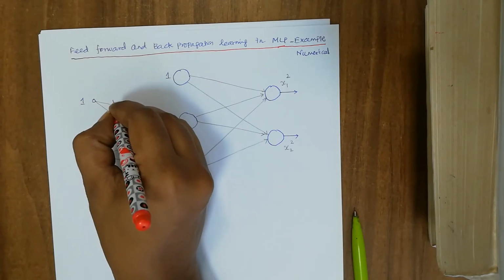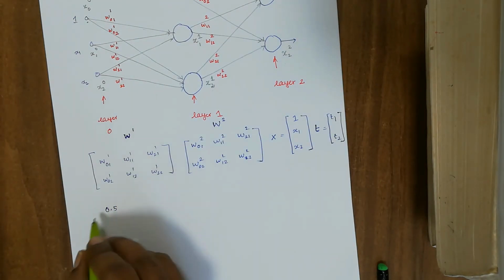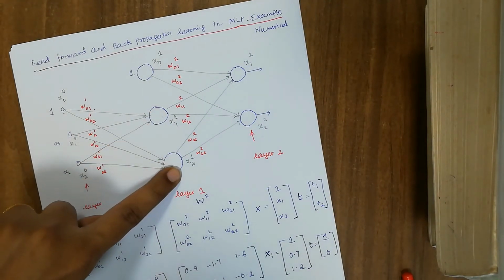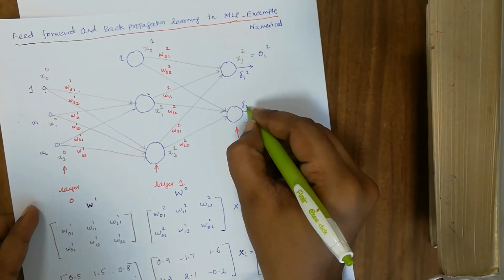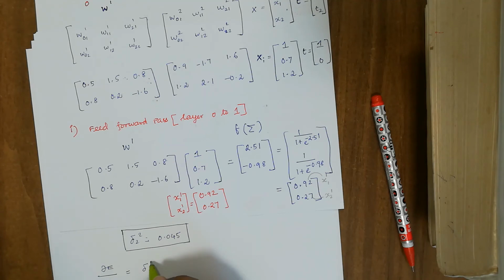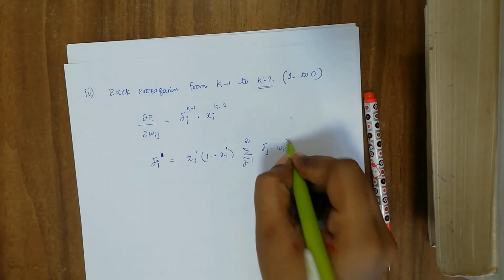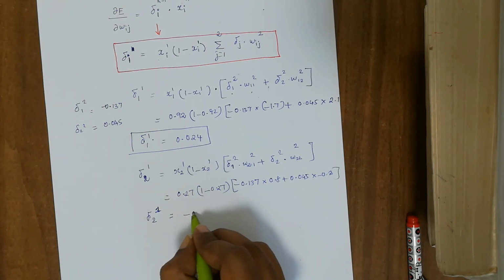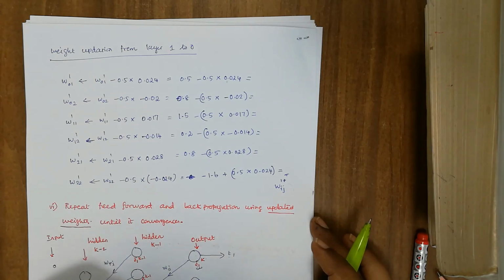lect 9- Numerical Example for MLP (Feed forward and back propagation learning)